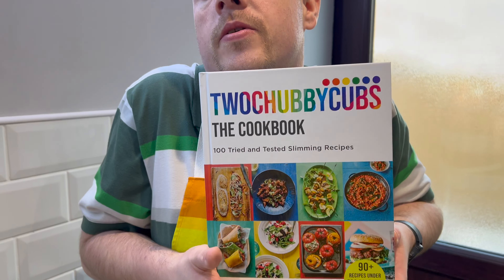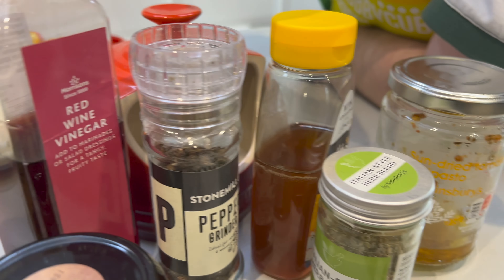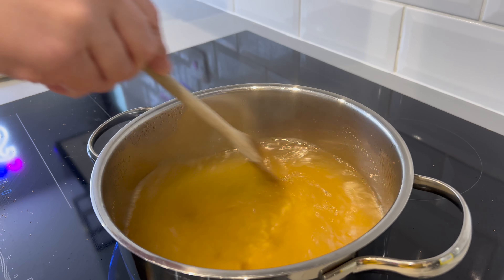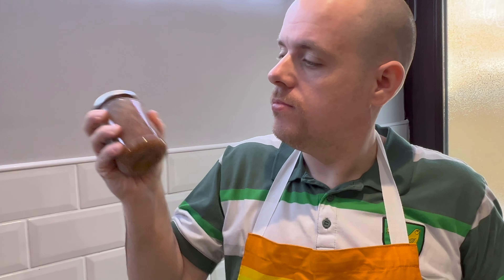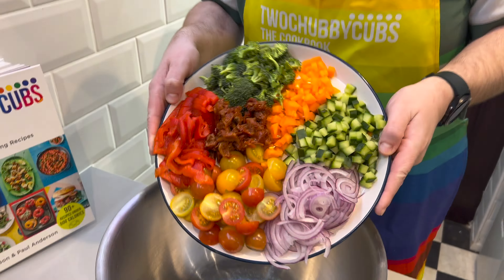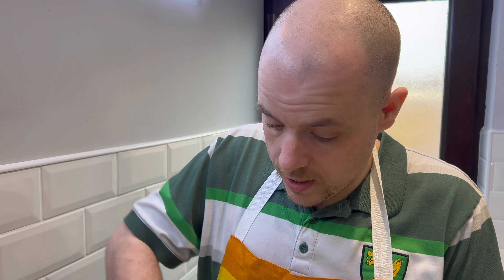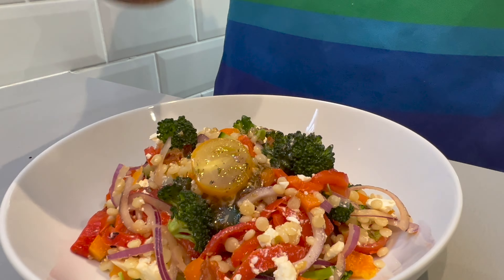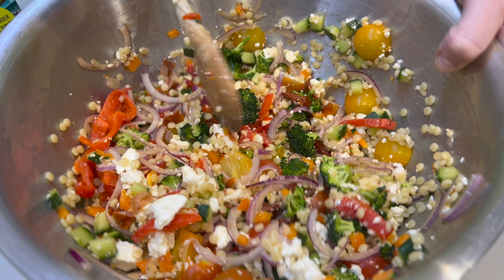twochubbycubs: Chopped Couscous Salad (301 calories)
In this video, Paul and I walk you through a super simple lunch idea - chopped couscous salad from 'twochubbycubs: the cookbook'

You can add any vegetables or cheeses you want here - make it your own!

The full recipe can be found in our original cookbook which you can order